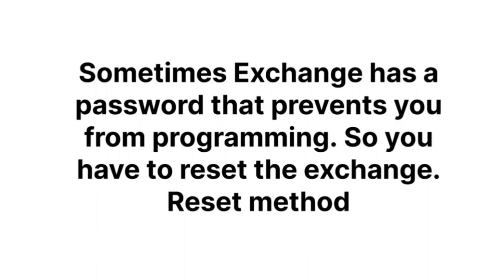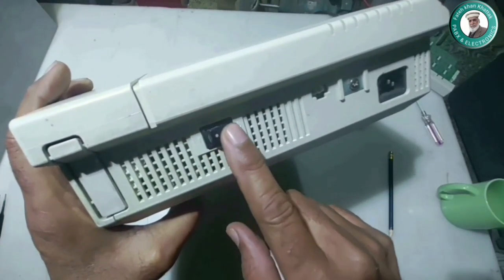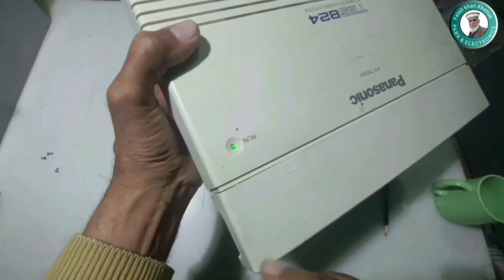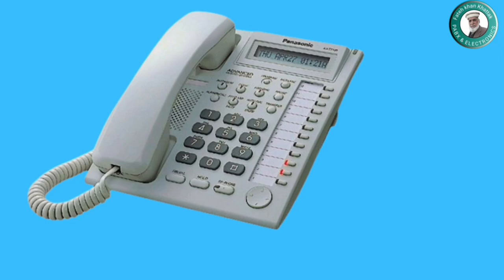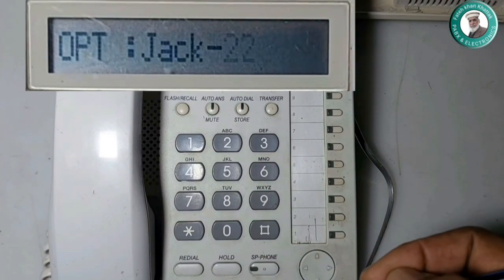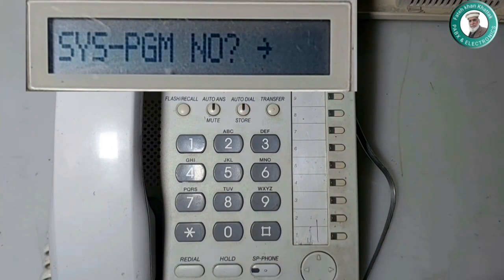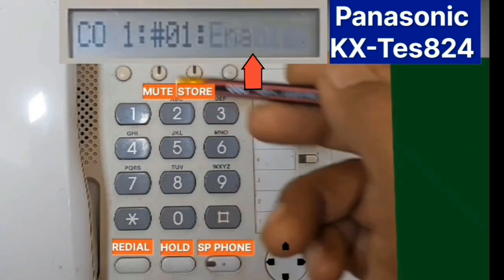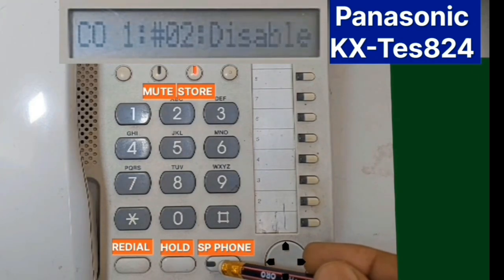Panasonic KX-TES824 Programming - English version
In this video, I will explain step by step basic programming of Panasonic KX-TES824 PABX system
This tutorial is helpful for beginners and technicians who want to learn how to program Panasonic analog exchange easily.
Topics covered in this video:
1 Reset Exchange
2 Date and Time Setting
3 Operator Extension Assignment
4 CO Line Connection
5 CO Line Dialing Mode
6 CO Line Access (9 / 0)
7 Incoming & Outgoing Call Setting
This video is explained in English language for easy understanding.
If you are working on Panasonic PABX systems and want to learn practical programming, this video will be very useful for you.

Panasonic KX TES824 programming,
Panasonic TES824 setup,
Panasonic PABX programming Urdu,
Panasonic exchange programming,
PABX installation,
CO line setting Panasonic,
Panasonic PBX training,m
Panasonic KX TES824 reset,
PABX programming in Urdu,
Panasonic PABX tutorial

PABX & Electronics